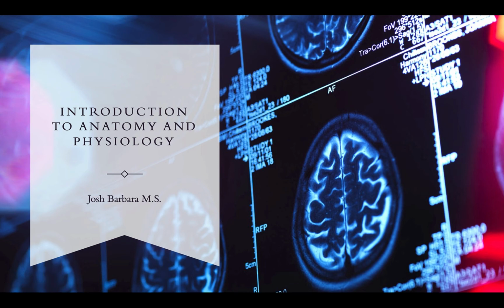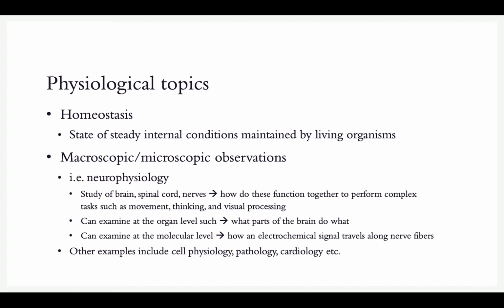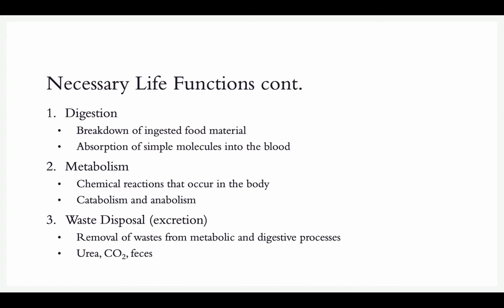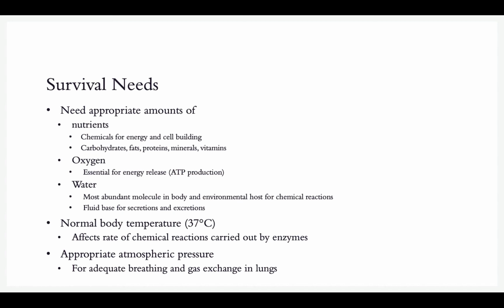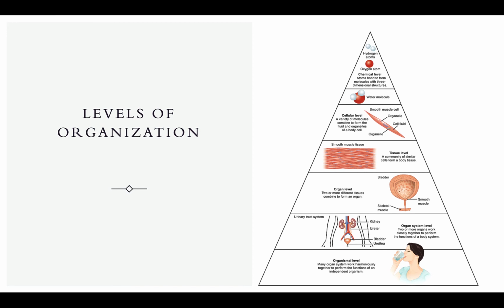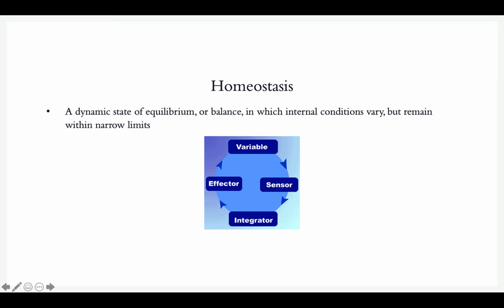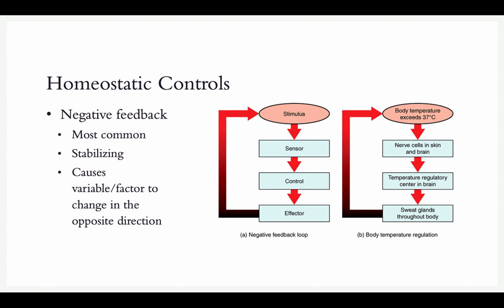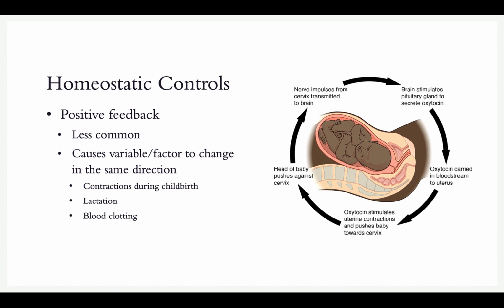Intro to Anatomy and Physiology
Table of Contents:

00:00 - Introduction to Anatomy and Physiology
00:05 - Overview of Anatomy and Physiology
00:32 - Anatomical topics
01:14 - Physiological topics
02:28 - Necessary Life Functions
03:29 - Necessary Life Functions cont.
04:08 - Necessary Life Functions cont.
04:41 - Survival Needs
05:50 - Levels of organization
07:53 - Homeostasis
08:54 - Homeostatic Variables
09:24 - Homeostatic Control Mechanisms
10:13 - Homeostatic Controls
11:06 - Homeostatic Controls